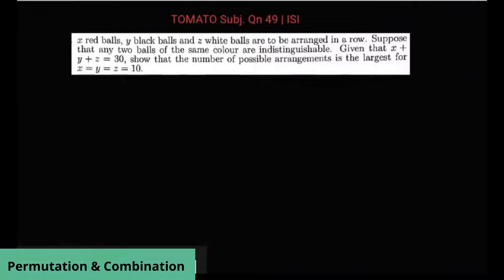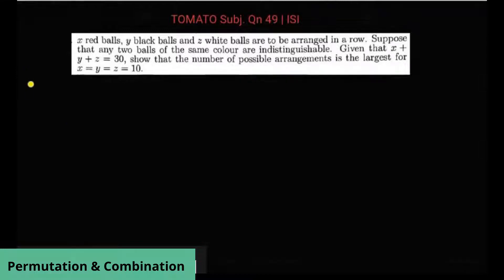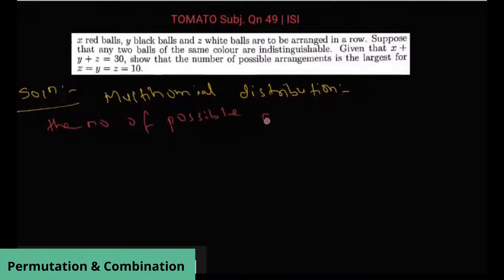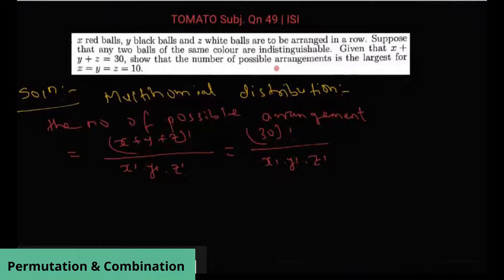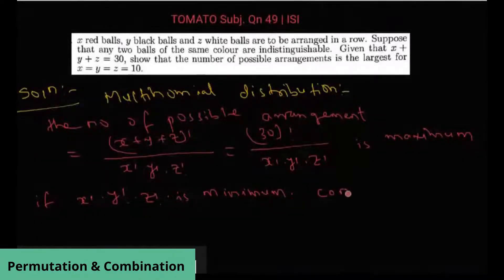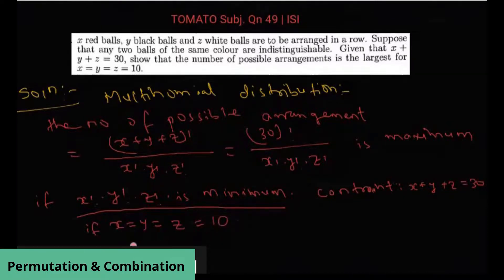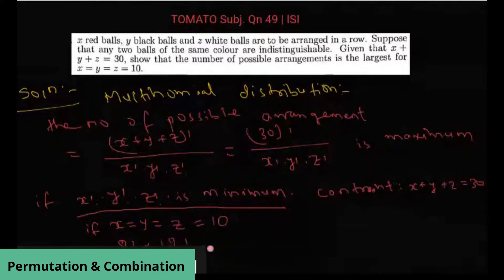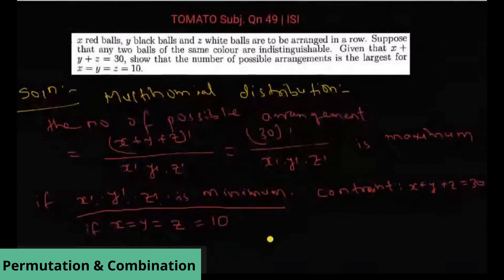Problem on Permutation and Combination | TOMATO Subjective 49 | For ISI & CMI Entrance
In this video, we are going to learn the application of Permutation and Combination through a problem from TOMATO Subjective Problem 4. This problem is helpful for ISI B.Math and B.Stat preparation.

Keep learning!